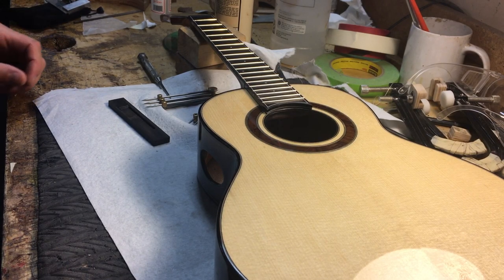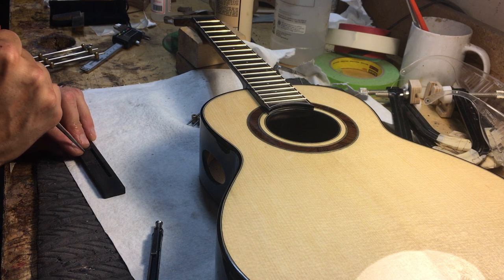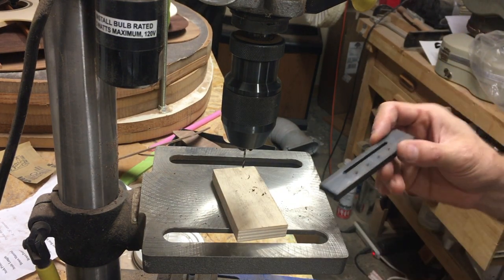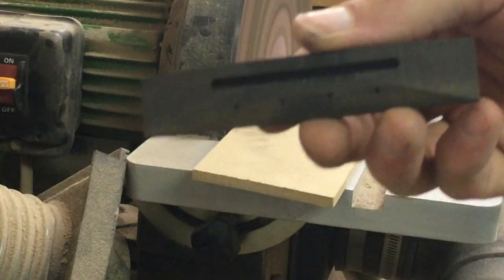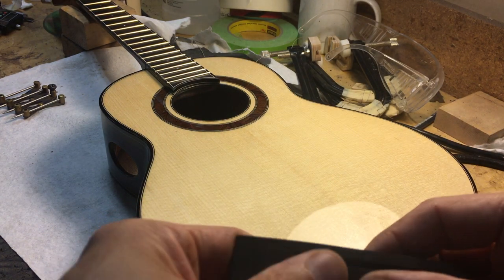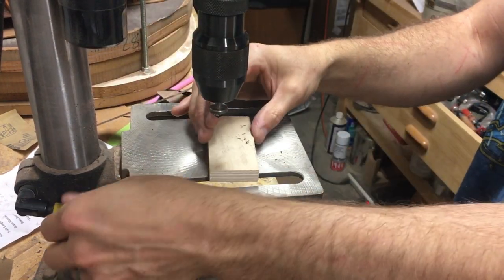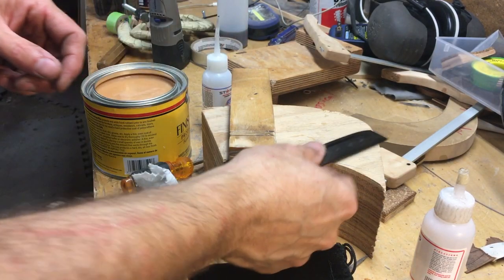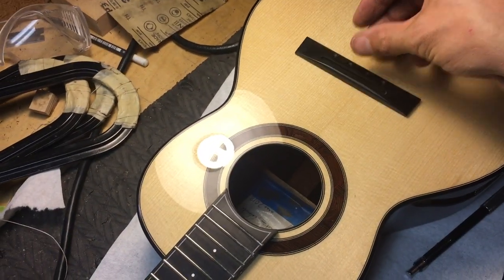Making a Ukulele Bridge in Real Time Beau Hannam Guitars and Ukuleles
In this video I make a Ukulele bridge in basically real time, minus walking back and forth to various machines, camera setup, and about 4 mins of sanding at the end.

Steps are
1- Marking out string hole locations.
2- Drilling those holes.
3-  Countersinking holes.
4- Rough shaping bridge.
5- Sanding (I skip this boring part which was about 4 mins).
6- Re counterbore (I usually only counterbore once at this stage around 220 grit)
7- Radius the bottom to match the top radius (mine is 28')- I forgot to film this part but that is 30 seconds.
8- Wax.
9- Buffing.